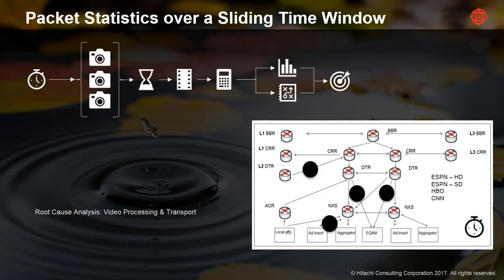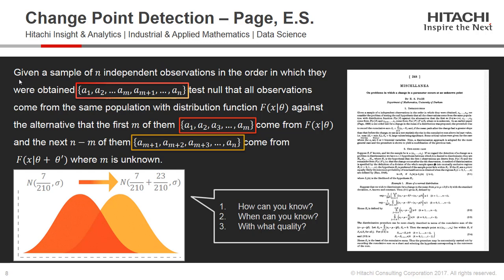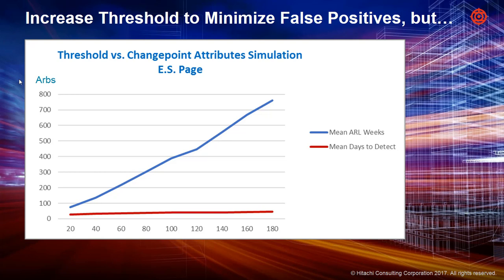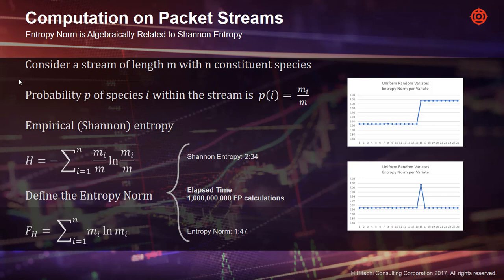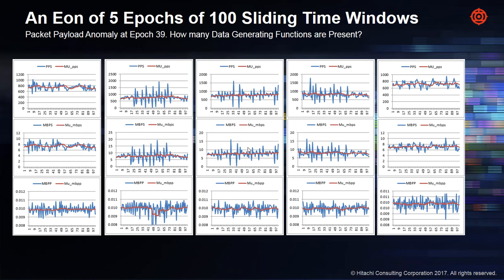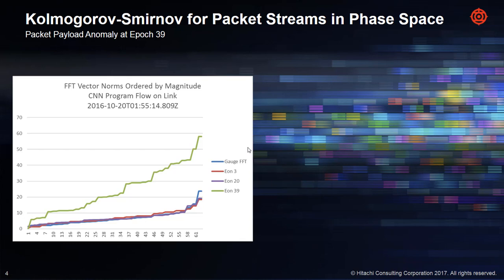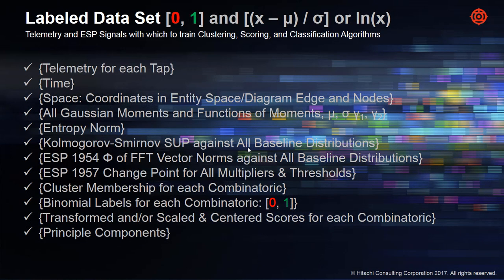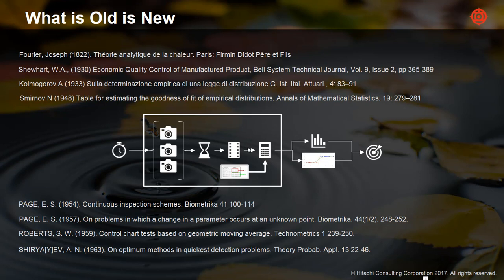2017 08 19 1355 Hitachi Live Stream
A recording of my talk at the Comcast Labs' PHLAI conference on artificial intelligence at the Philadelphia Convene Cira Center on Wednesday, 16-AUG-2017.